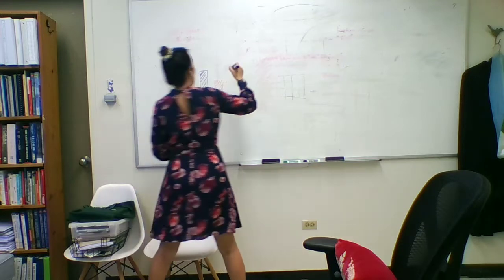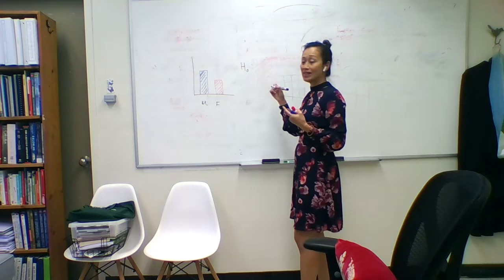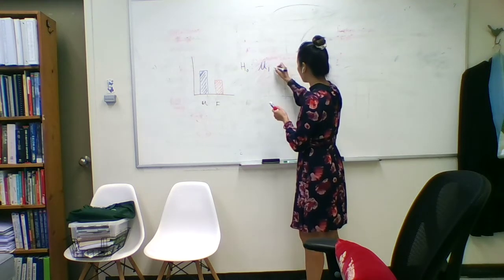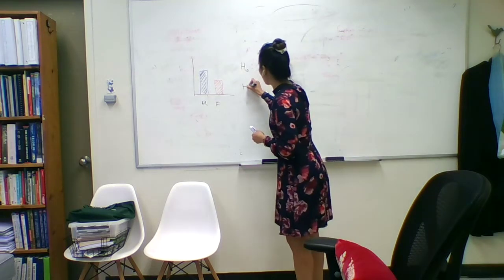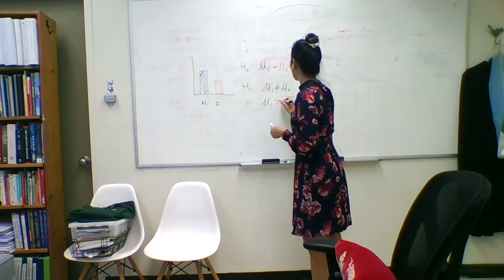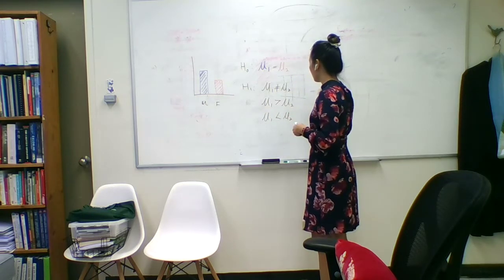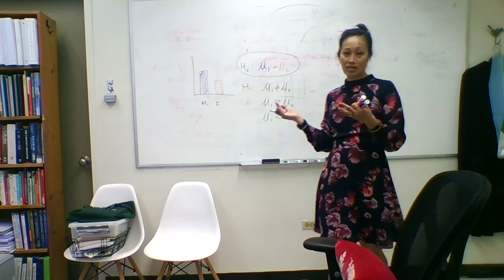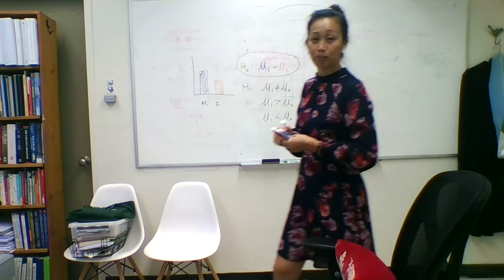Week 12 : Hypothesis Test - 2 Independent Samples